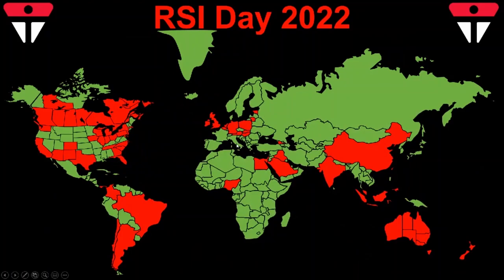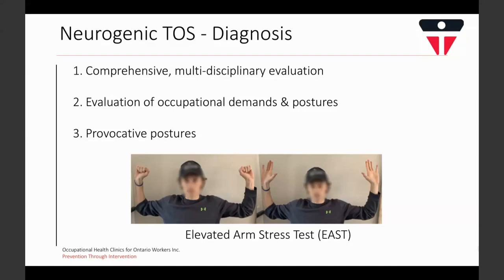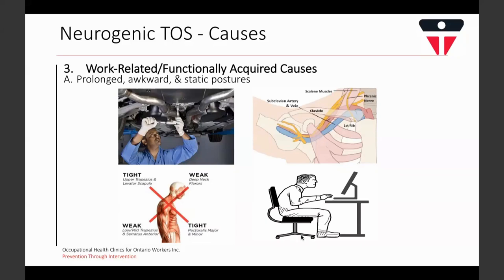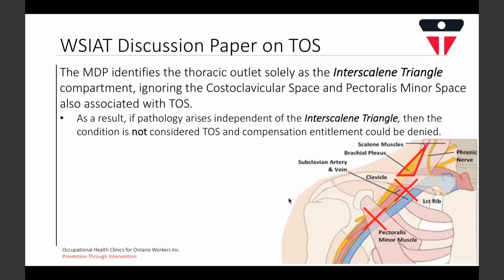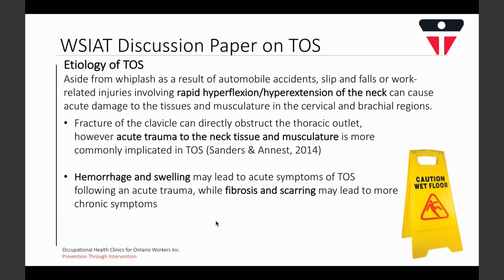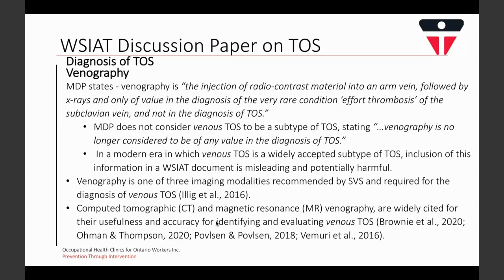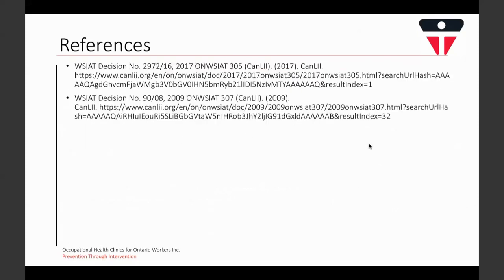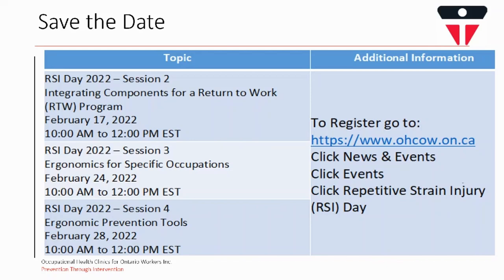RSI Day 2022 Week 1 – Thoracic Outlet Syndrome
Presented by Trevor Schell & Caleb Leary
Ergonomist
OHCOW

Learn about the anatomy, symptoms, diagnosis, non-occupational and occupational risk factors for this disorder.   Also a detailed analysis of the WSIAT Medical Discussion Paper that is commonly used to deny compensation claims is reviewed